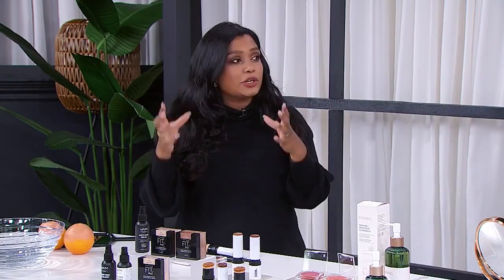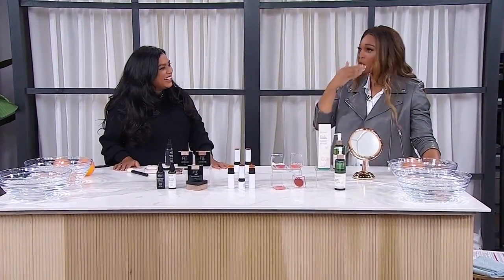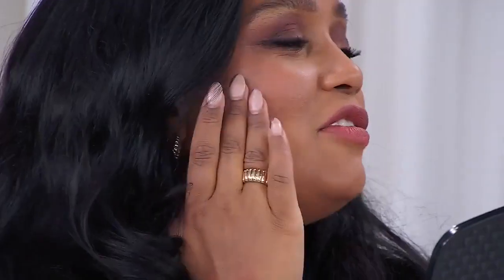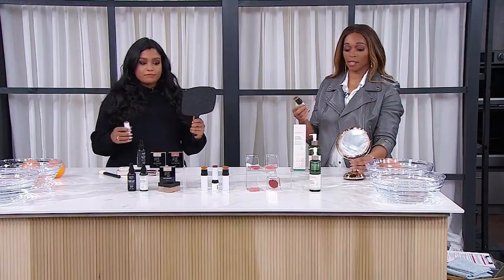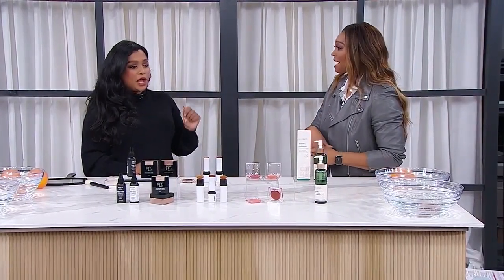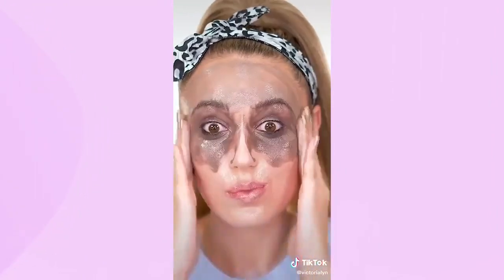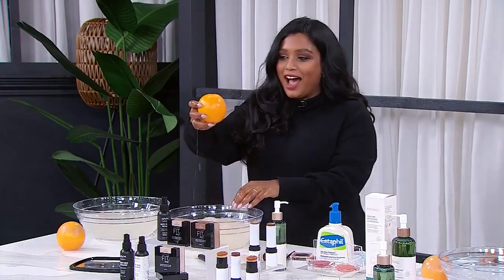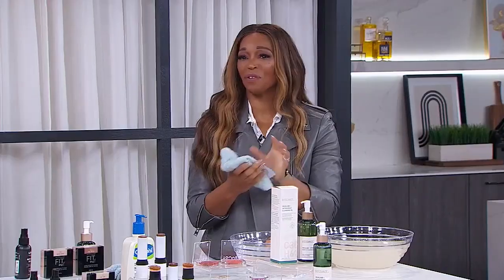4 natural options for extreme viral beauty hacks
Before you follow that latest TikTok beauty tutorial, let Shobana Lakkavally show you some alternative beauty tips for the same result.  “Use your setting spray and powder right after your moisturizer, as your FIRST step.”